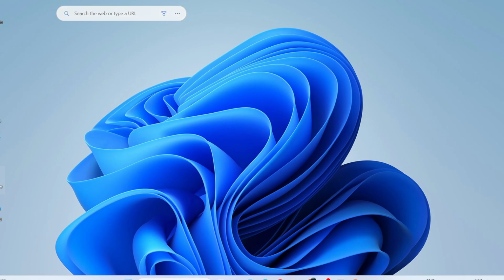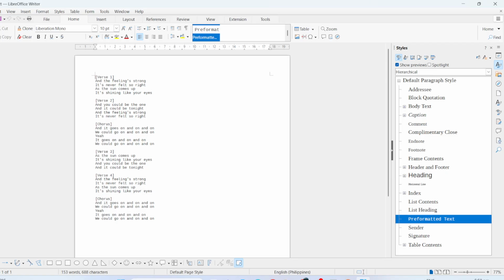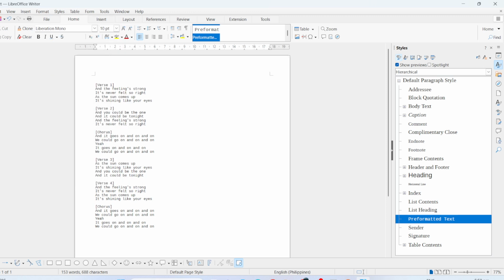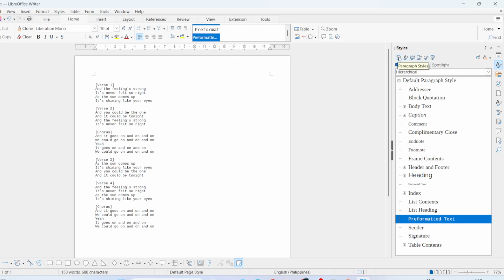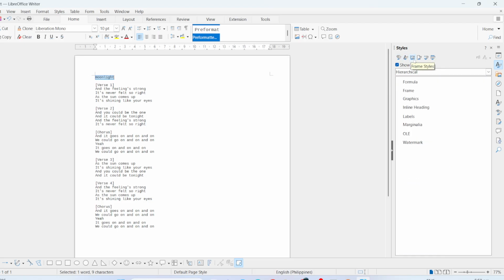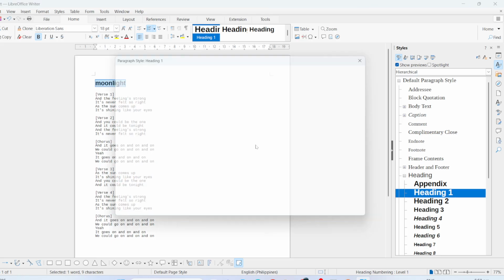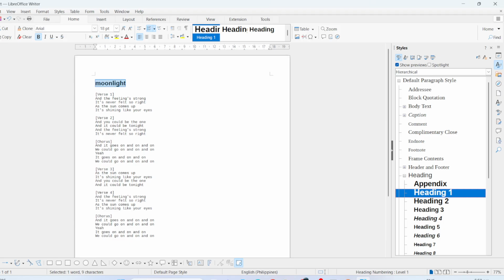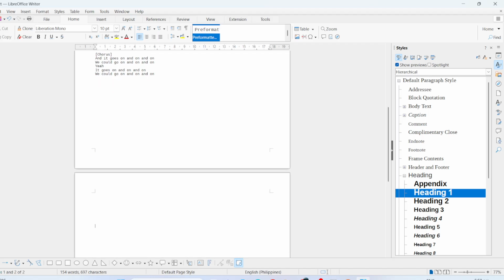How to Use Styles in LibreOffice Writer